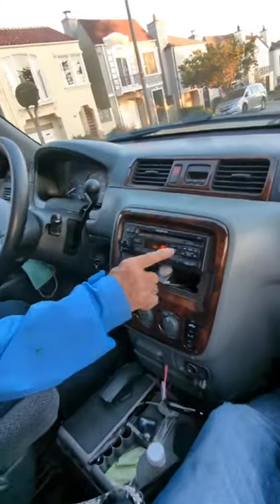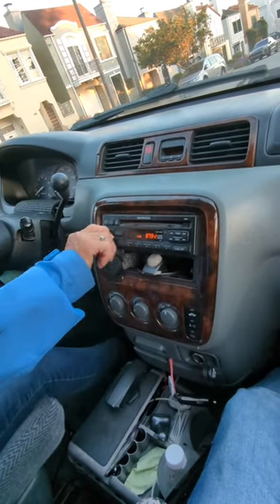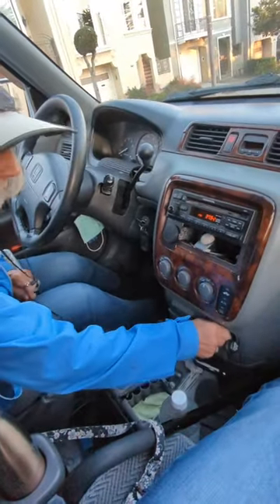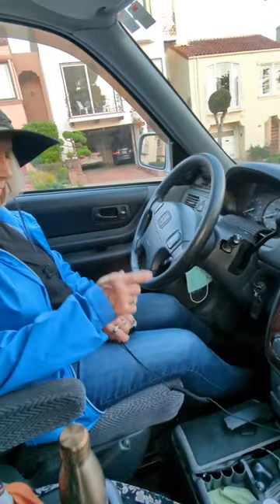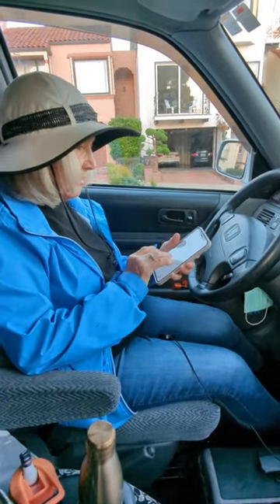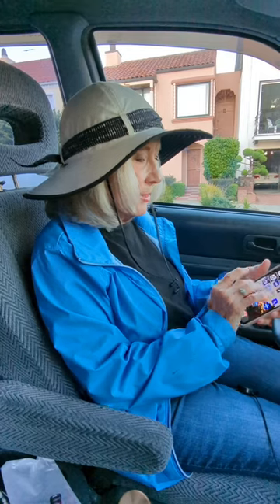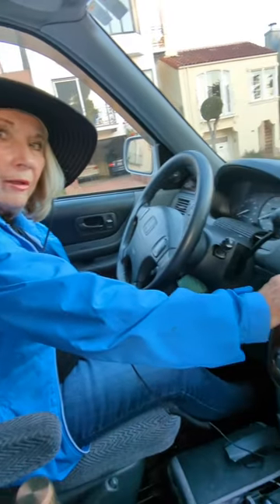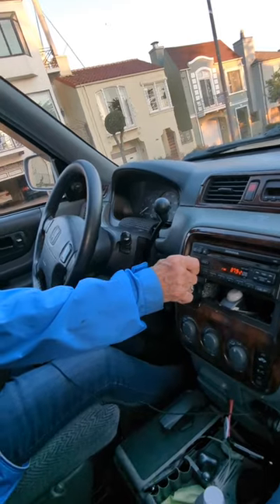Connect iPhone to Old Car Radio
Connect iPhone to Old Car Radio  to Make your old car feel new again!

Connect iPhone to Old Car Radio with No Bluetooth! No Aux to Add iPhone music to your classic car with a cassette and CD Player.